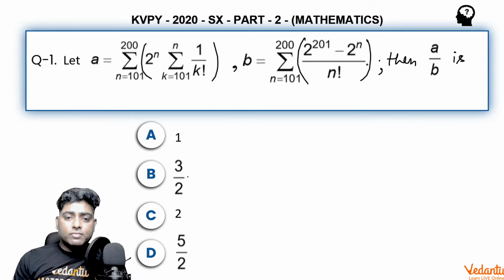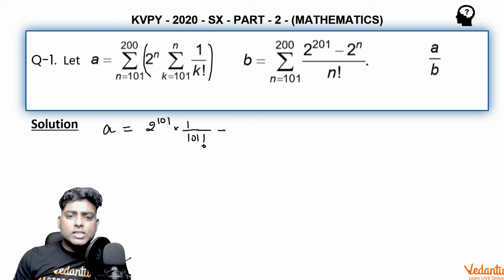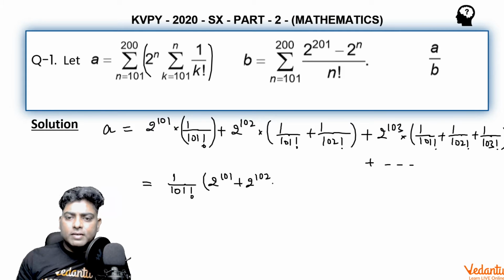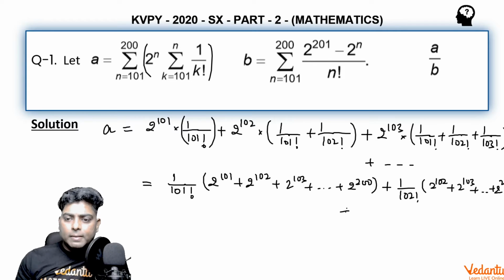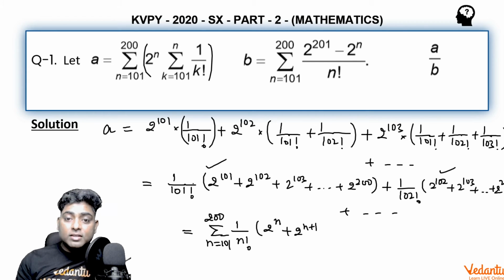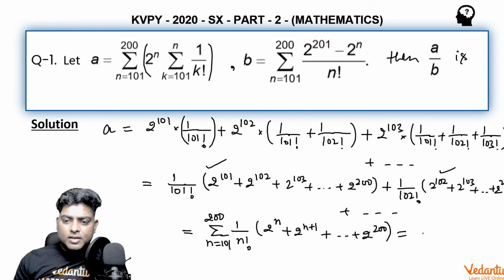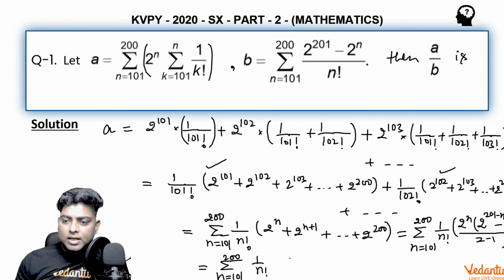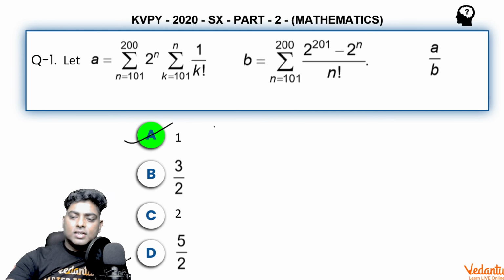KVPY 2020 SB/SX Mathematics Part II Q 81 Ans A Sequence Summation Shashank Shekhar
✅ Session PDF for "KVPY 2020 SB/SX Mathematics Part II Q 81 Ans A Sequence Summation Shashank Shekhar" ➡️